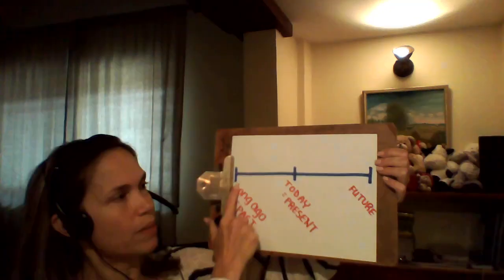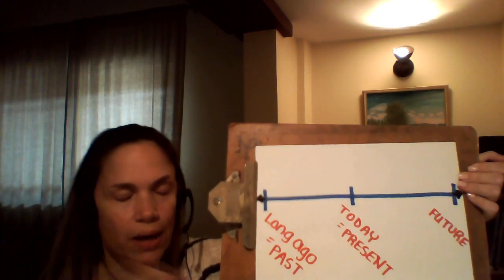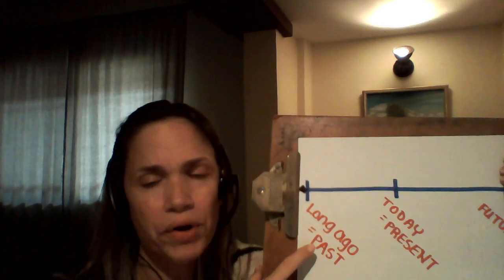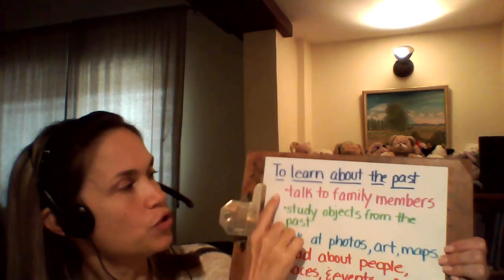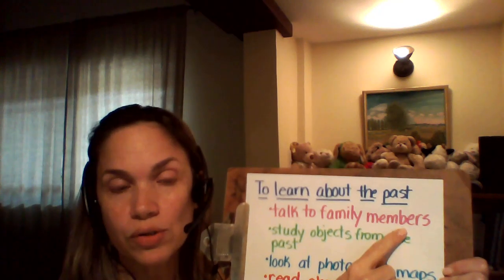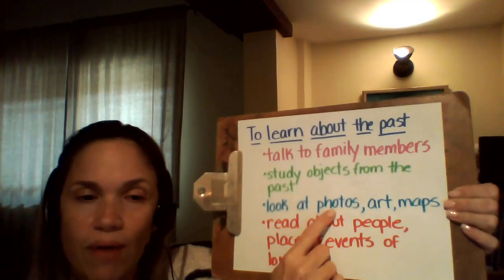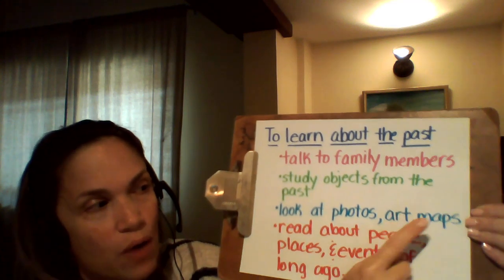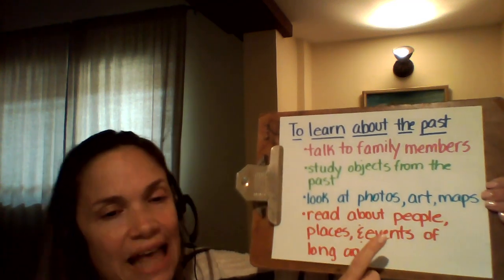New Introduction to History Unit